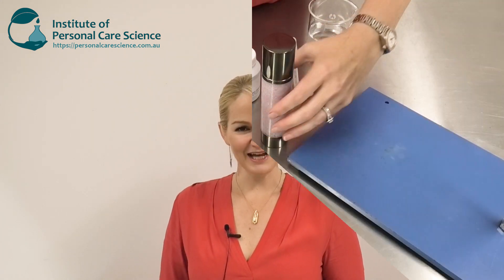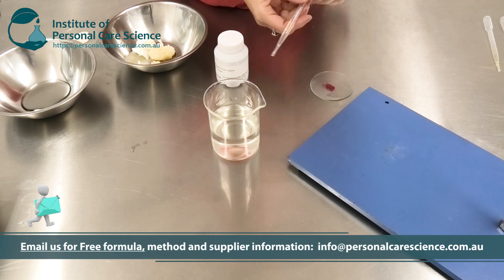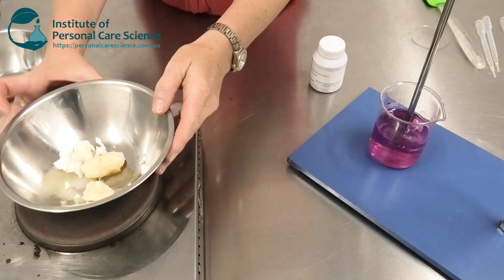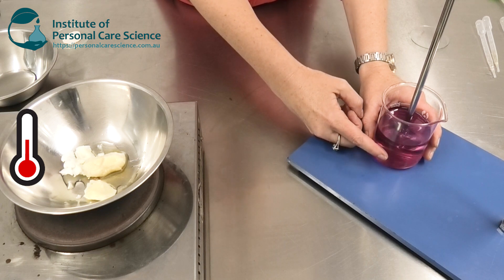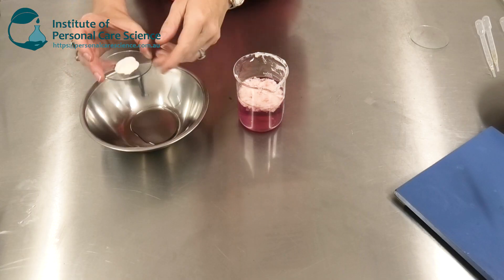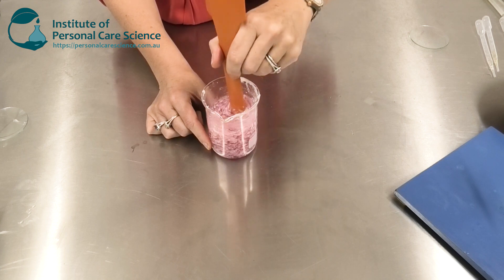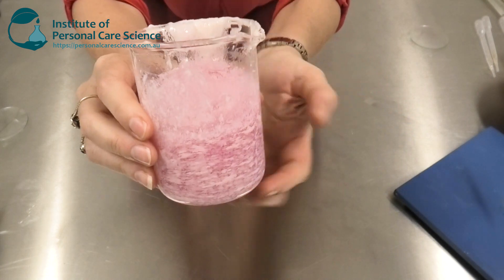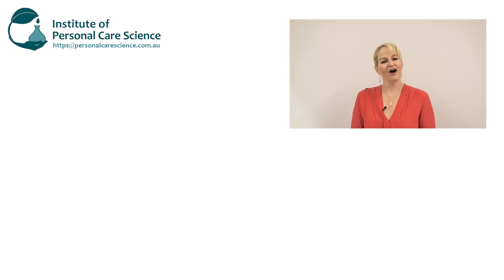Butter in gel moisturizer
Create this funky, fun and supremely moisturising butter in gel! The buttery flakes are stabilised without emulsifiers needed, and we’ve even used natural colors to make the product visually appealing. Find out how to make this amazing butter-in-gel – watch now!